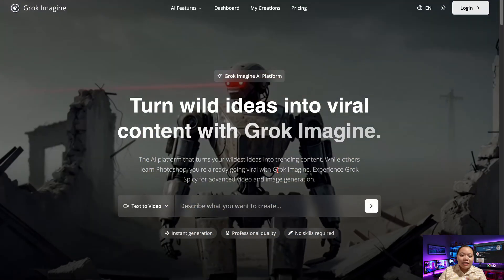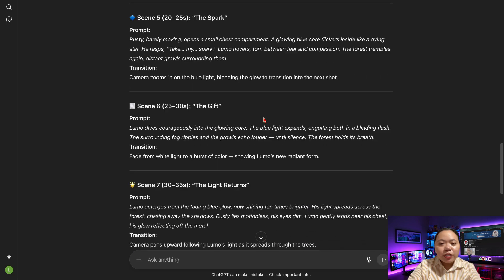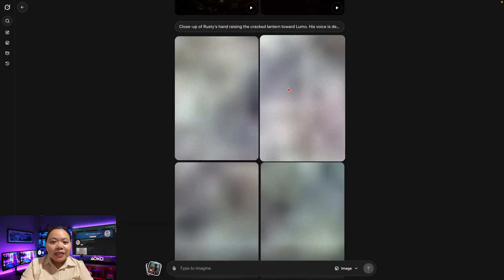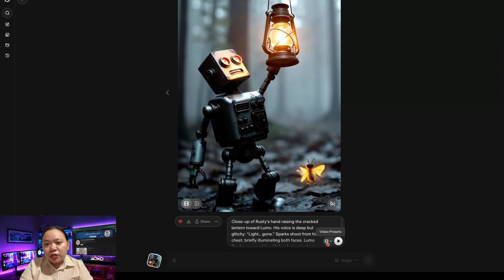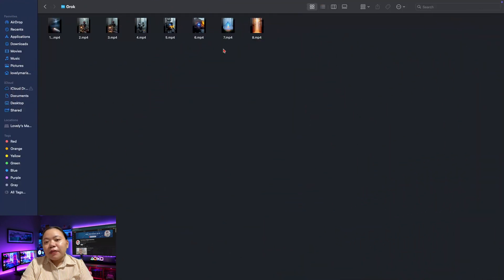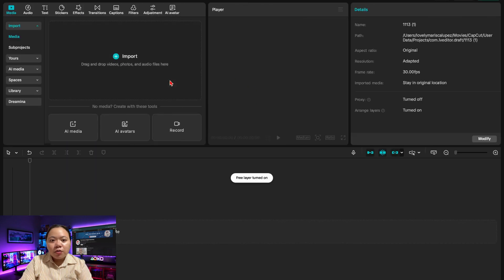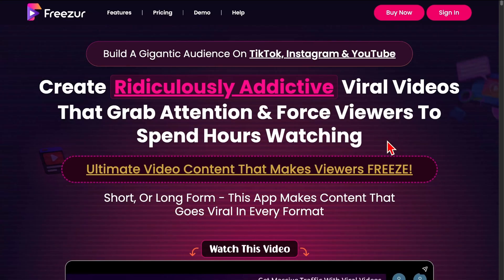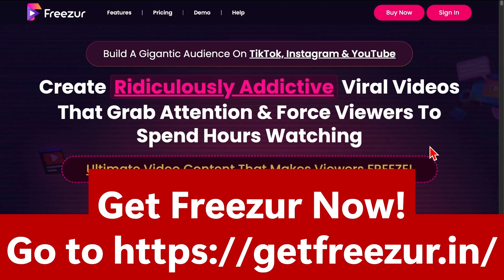How to Create Long YouTube (16:9) Videos Using Grok AI | FREE & UNLIMITED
Everyone knows Grok can create quick clips and cool images — but what most people don’t realize is that it can actually generate full, long-form videos with the same character staying consistent in every scene.

In this tutorial, I’ll show you the exact process I used to produce a 60-second AI-generated story video using only Grok. You’ll learn how to keep your character design, visual style, and cinematic flow perfectly aligned from start to finish. Follow these steps, and you’ll be able to create pro-quality videos that help your YouTube channel grow faster and stand out in your niche. Let's dive in!

Also Watch:

🔥 Freezur
Storyteller Video Creator